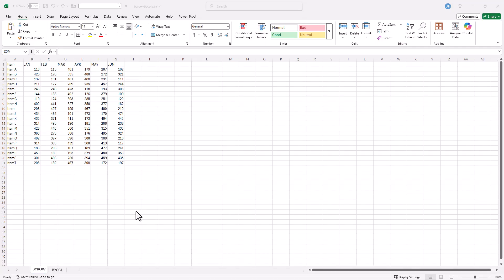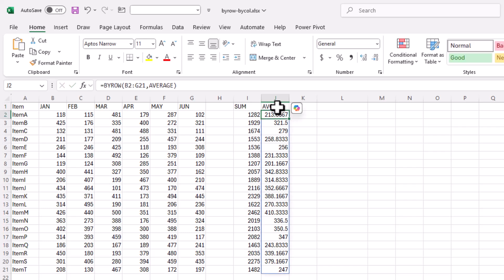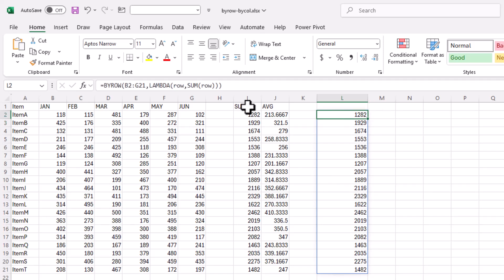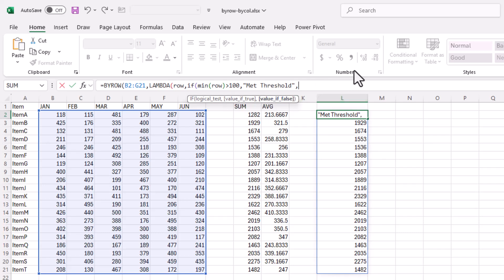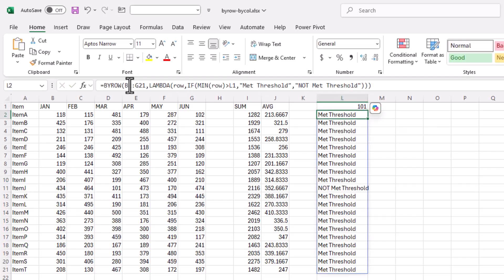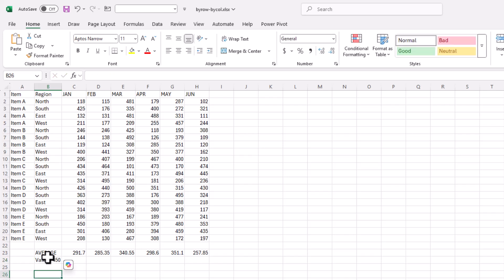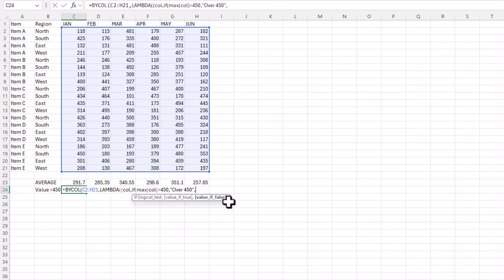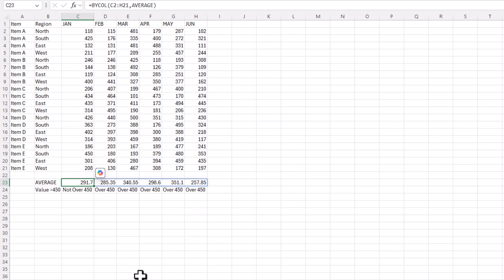Save Time in Excel with BYROW & BYCOL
Still dragging formulas across cells like it’s 2005? Stop wasting time. In this quick Excel tutorial, you’ll learn how to use BYROW and BYCOL to automate row and column calculations—no more copy-paste, no more endless dragging.

Whether you need to sum rows, calculate averages, or run custom formulas, these two functions let Excel do the heavy lifting for you.

✅ What you’ll learn in this video:

How BYROW and BYCOL work (and why they’re better than manual formulas)

Automating row and column calculations in seconds

Real-world examples that will save you hours of tedious work

By the end, you’ll wonder why you didn’t start using these functions sooner.